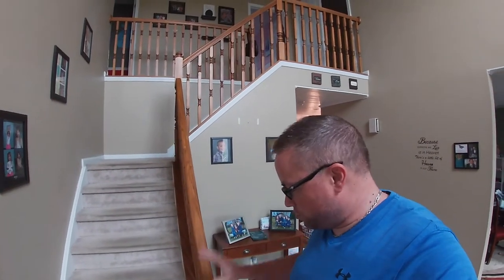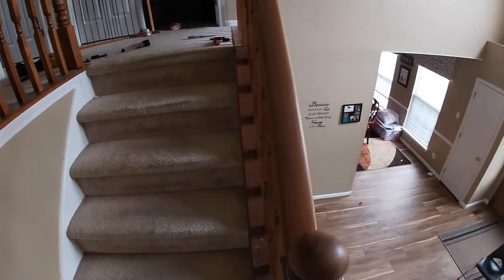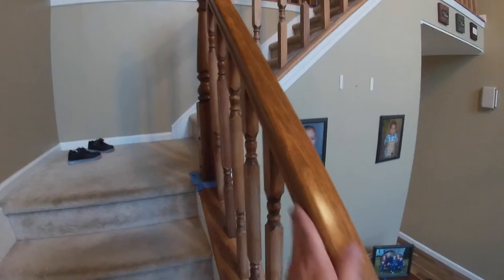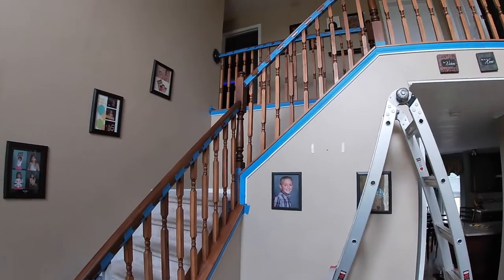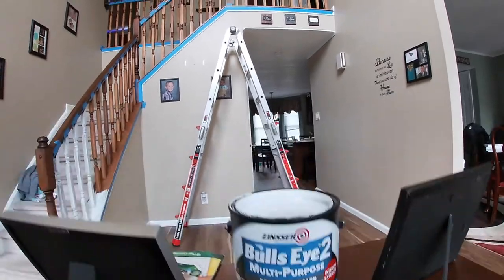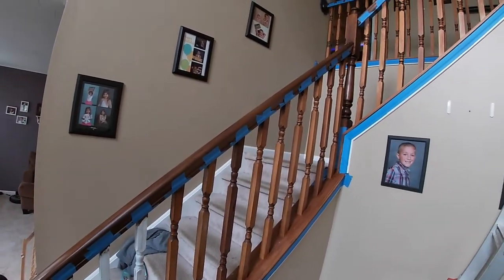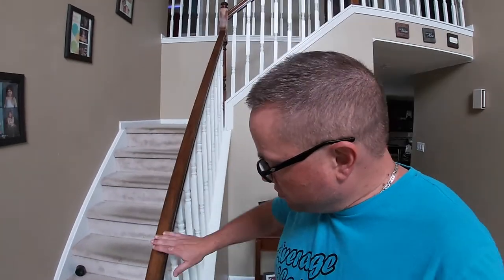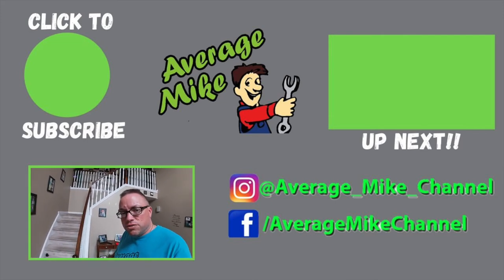We TRANSFORMED Our Stair Railing to a NEW MODERN LOOK for LESS than $100 and YOU CAN TOO!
Welcome back to the channel!  This Average Mike is back at it in the house! Today we show you how to completely transform your stair railing to a new modern look with some water based paint and gel stain!.

Are you tired of the look your stair railing has? is it outdated or does not match the theme of the room? I will admit, I did not want to replace what was probably a small fortune for such little gains. So before I went that route, I figured I would try to refresh the look.  Why not give it a try right? With a little bit of paint, stain and elbow grease, we were able to accomplish something amazing! Be sure to watch and see the final result and how happy I was to finish it!

Below is a list of links for products mentioned in this video.

Varathane Kona Gel Stain

Varathane Interior Polyurethane

Zinsser Interior Water Based Primer

Sherwin-Williams Water Based Paint

Song: Sapajou - Life Doesn't Escape Us

Song: Luke Bergs - Walking On Sunshine

Song: Sapajou - I'll Meet You There

Song: Thomas Gresen - Another Life